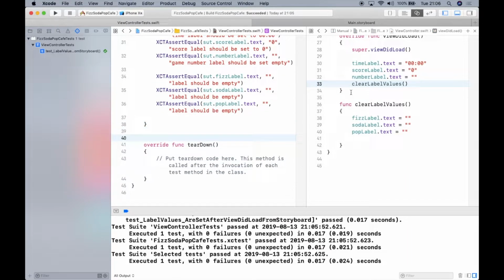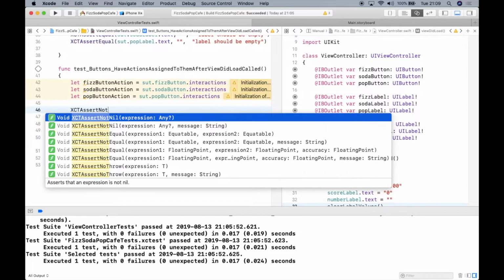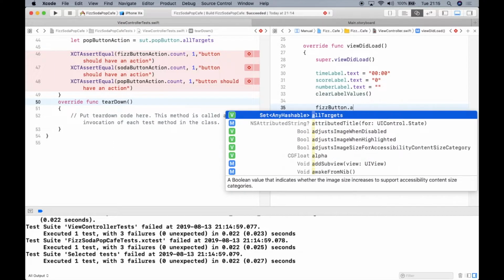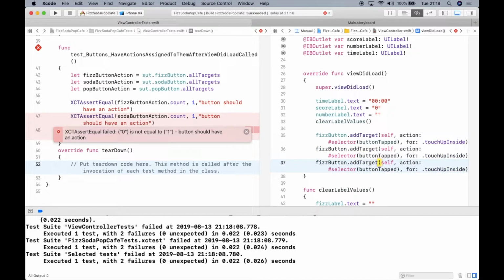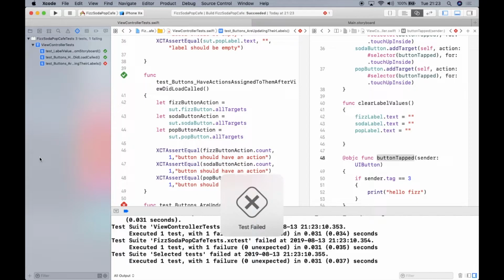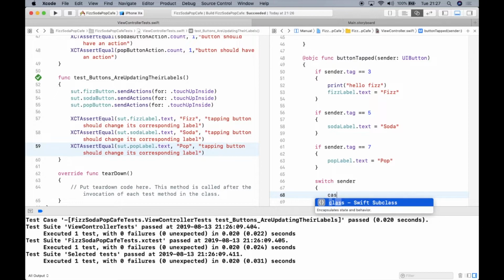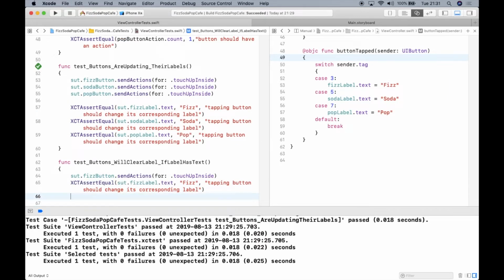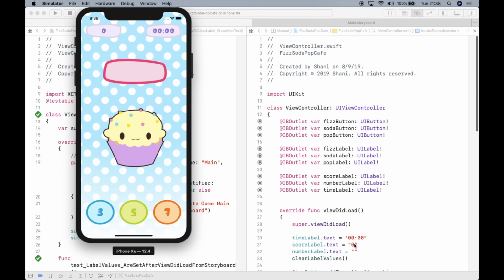Creating TDD Actions in ViewController Swift 5+ Episode 7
Adding actions with unit tests in Swift 5+ for game app.